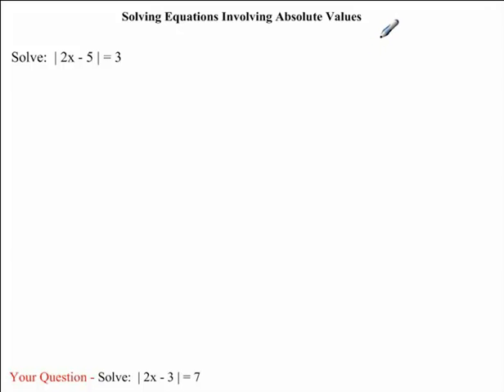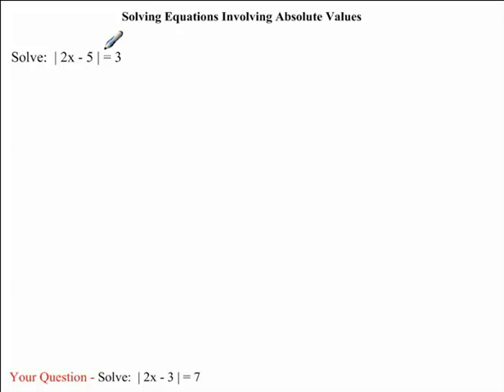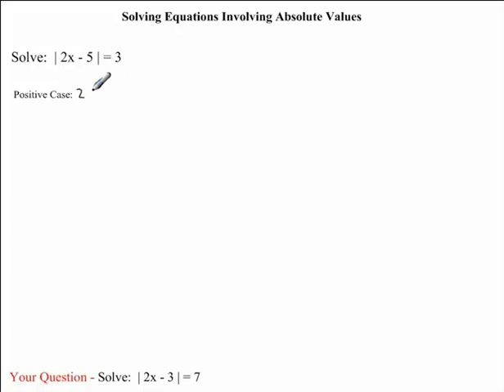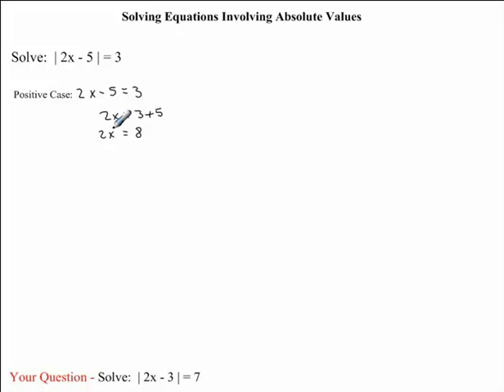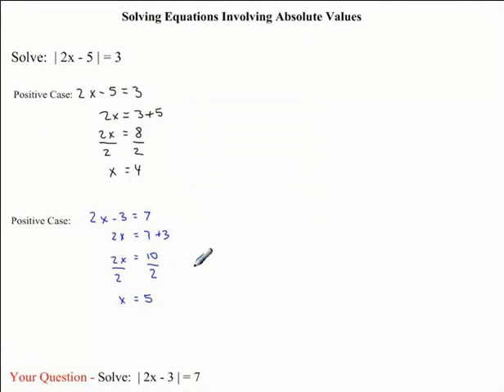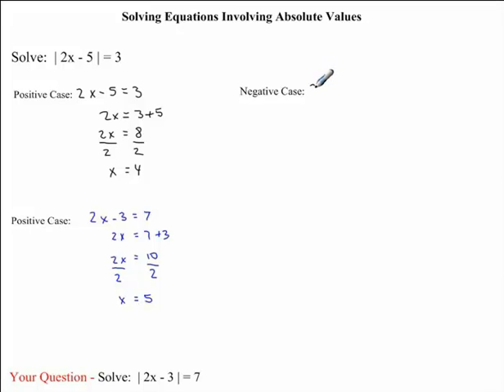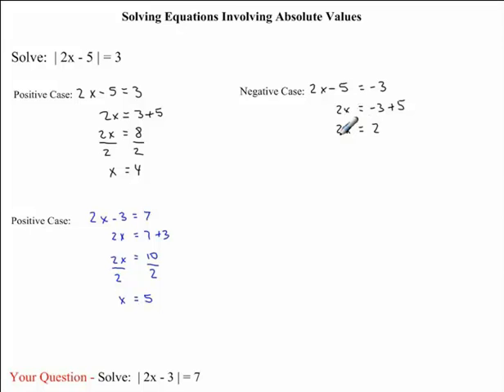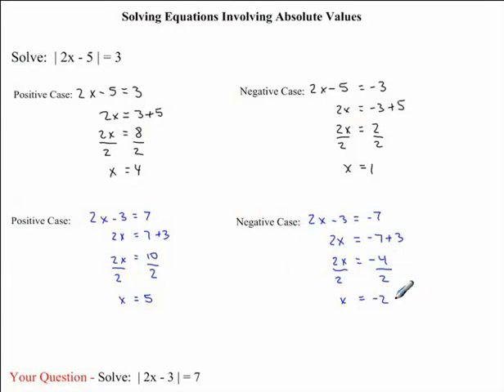Solving Absolute Value Equations - Example 1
This video will show you how to solve absolute value equations. (Project supervised by Dr. Robin Kay)